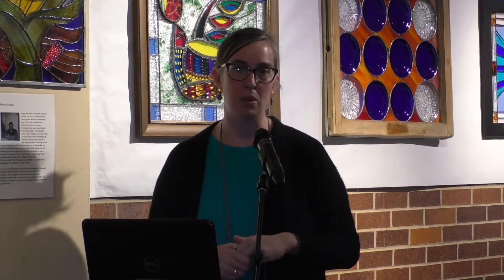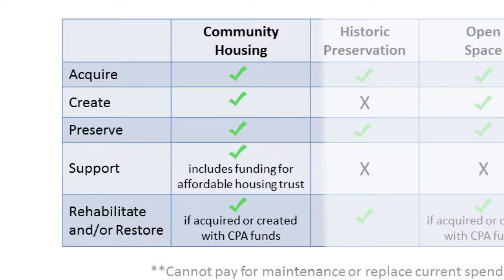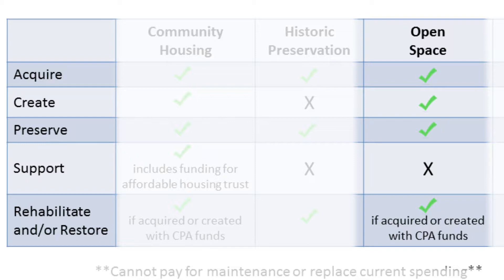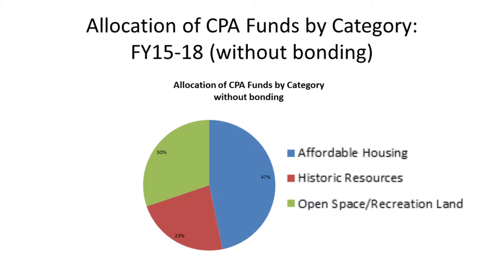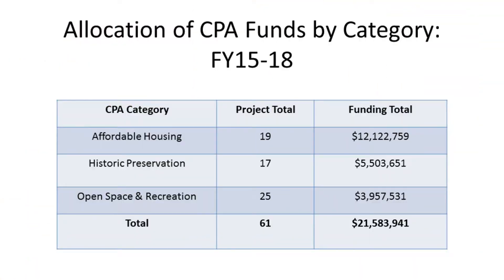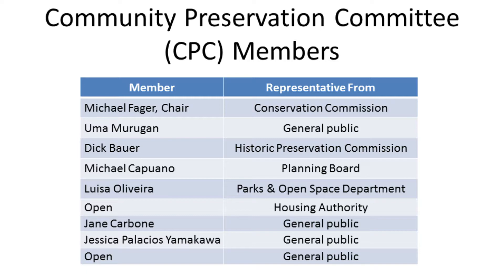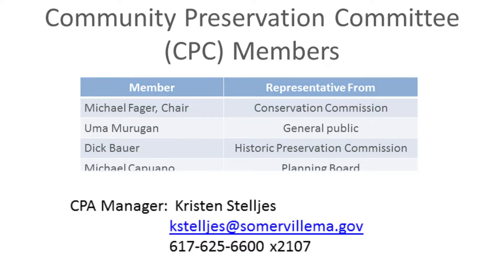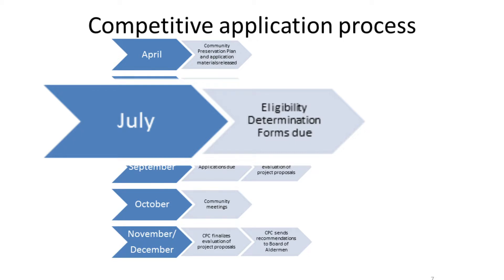Community Preservation Act Info Session 2018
Community Preservation Act Info Session, October 2018
with Kristen Stelljes, Community Preservation Act Manager, Somerstat.